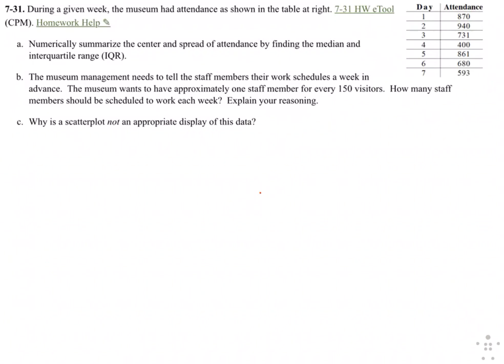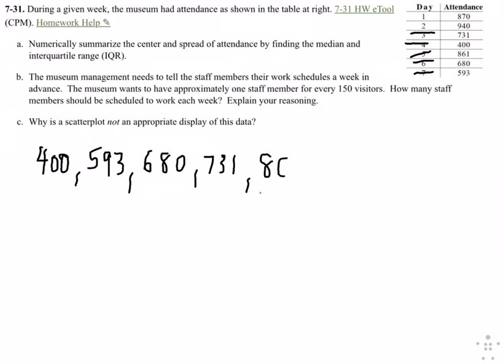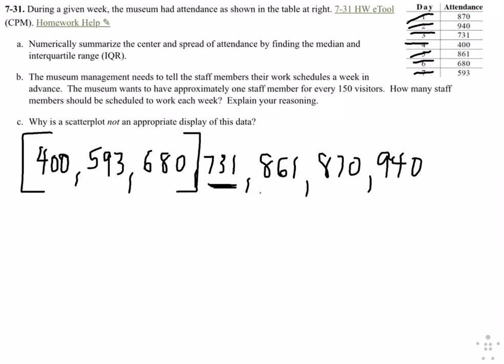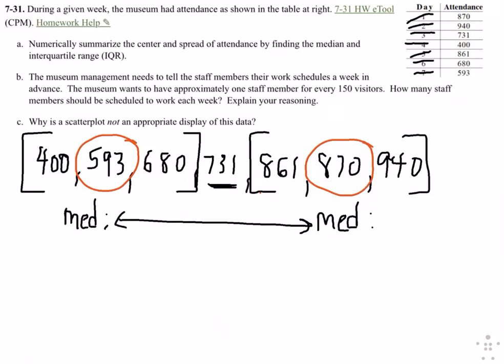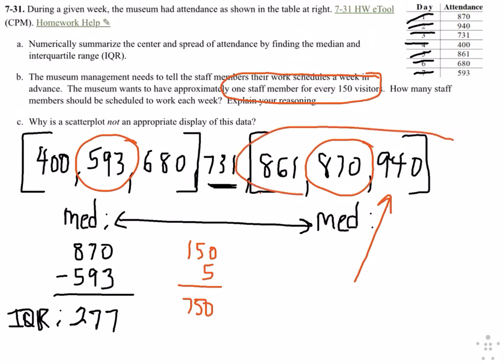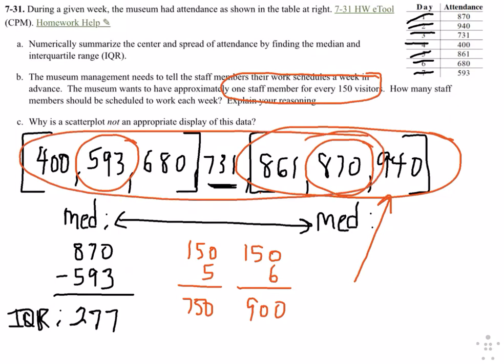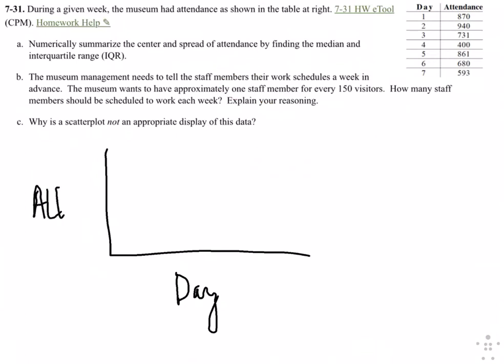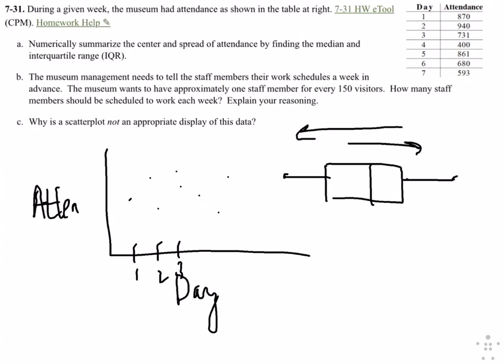CPM CC Course 3 Chapter 7 Problem 31